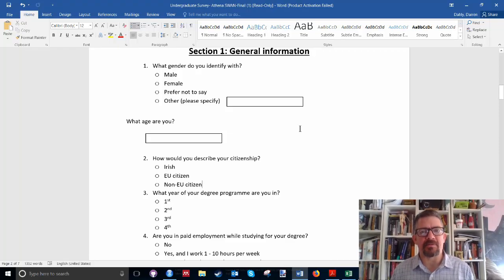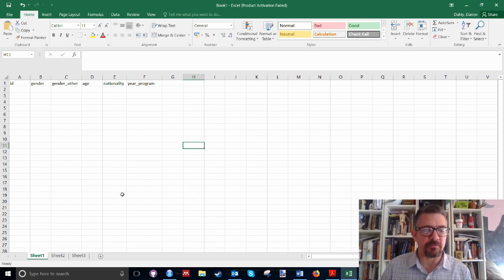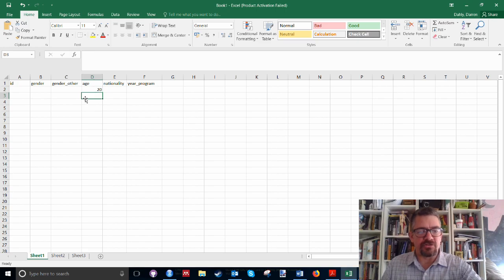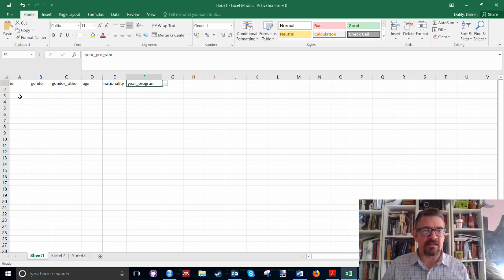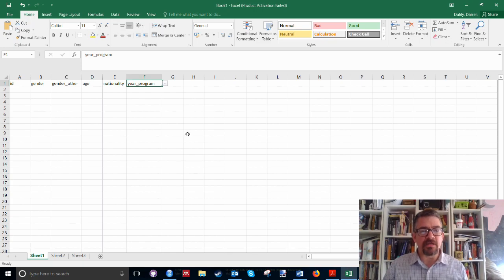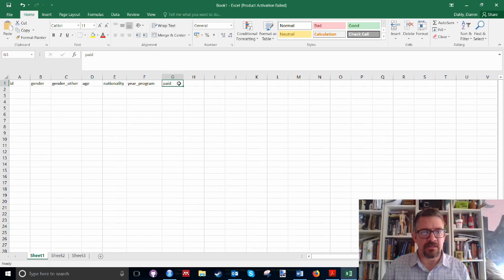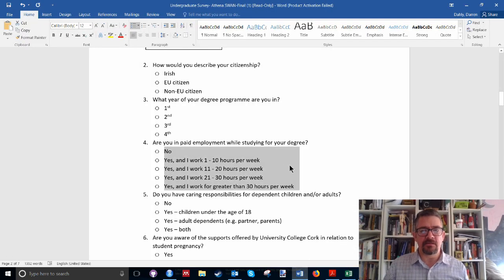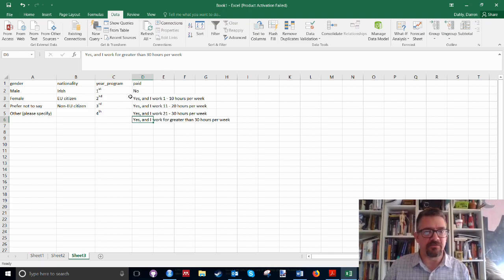Basic data entry using excel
If you are a researcher that uses Excel to record data, this is how you should organize the spreadsheet to facilitate the subsequent analysis of the data.

For more information on the principles underlying this demonstration, see this excellent paper: Data Organization in Spreadsheets